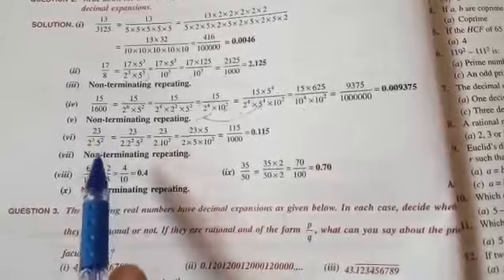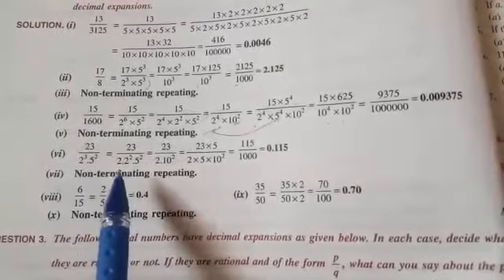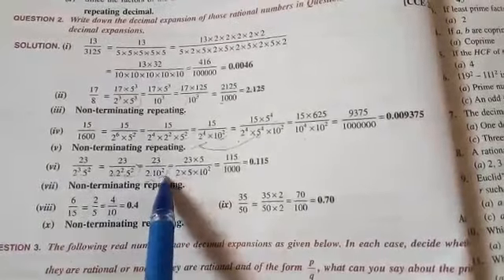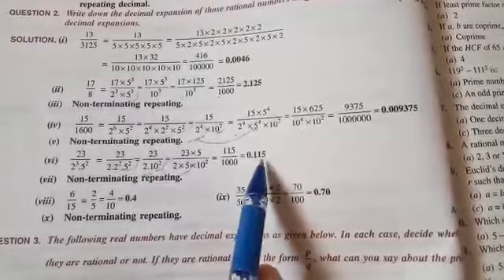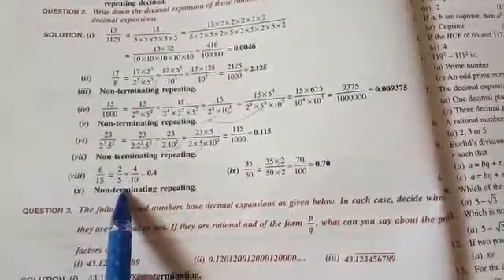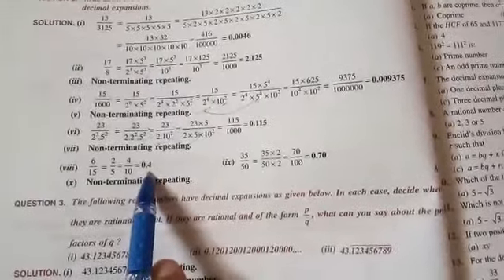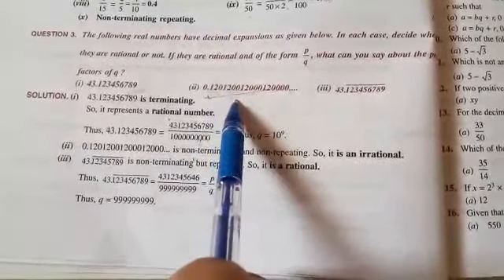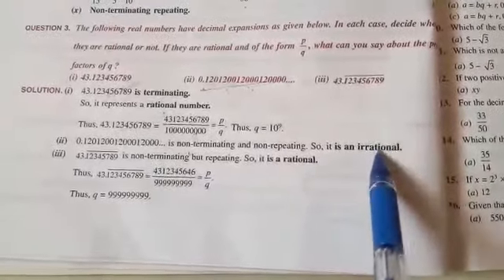Real numberscclass10th ex 1.4